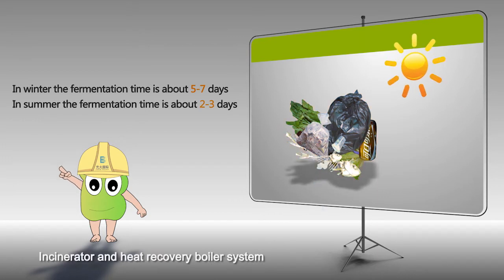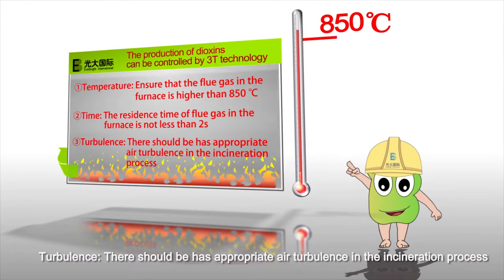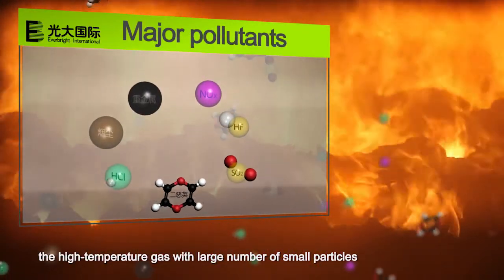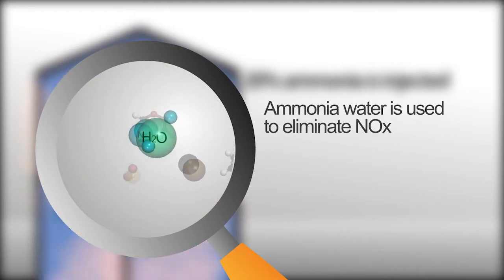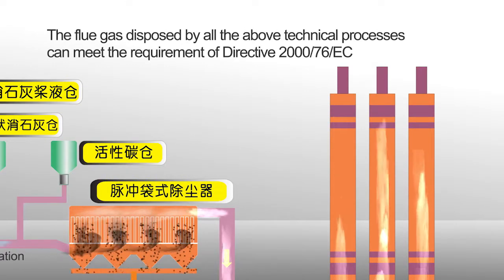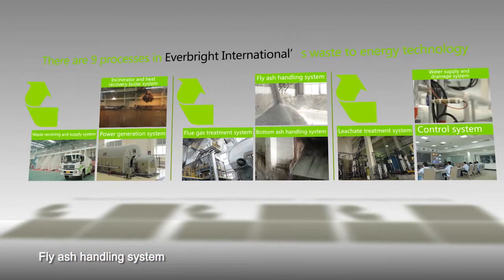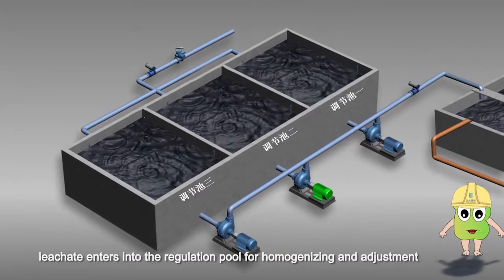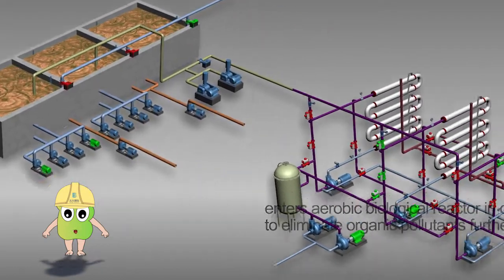Giới thiệu về công nghệ xử lý rác thải